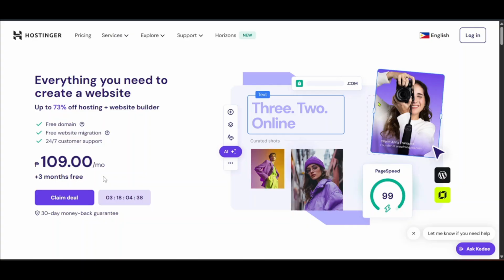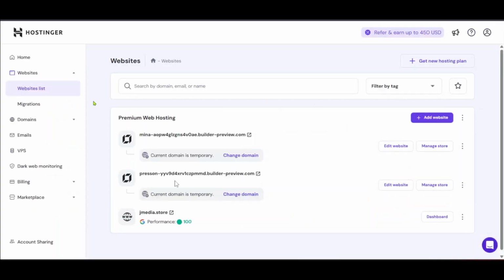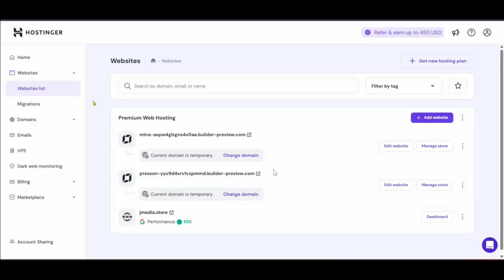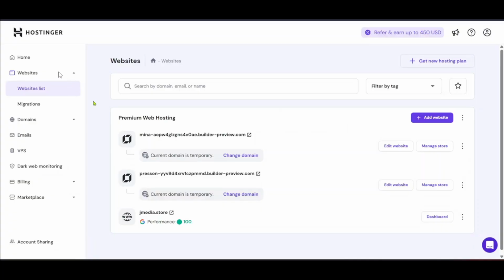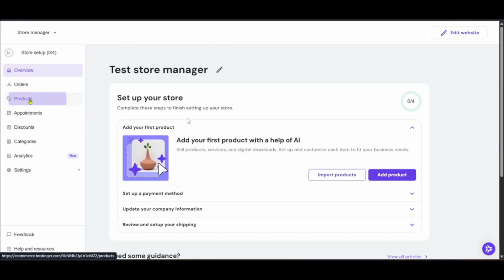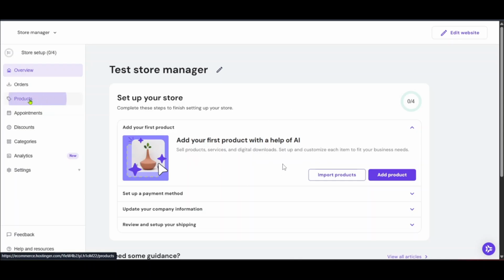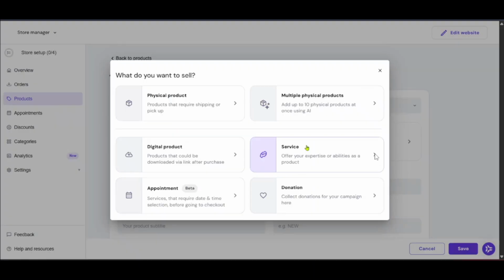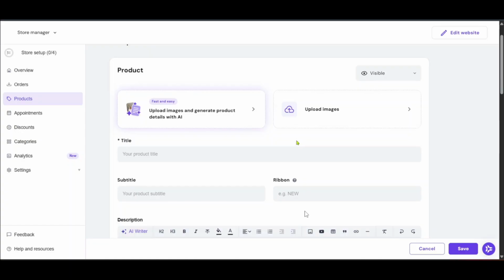How to Add Products on Hostinger (Full 2025 Guide)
🎁 Buy Hosting Only $1 with Free Domain ✅ (Active) Hostinger How to add products on Hostinger 2025 tutorial made simple. This guide will show you how to list your products on your Hostinger website step by step. From entering product details to managing inventory, I’ll cover everything you need to get started. Follow along and create a professional online store quickly.